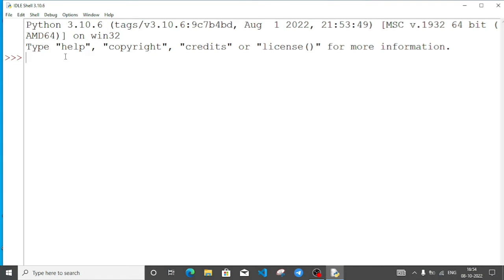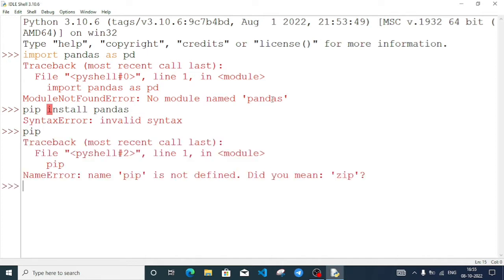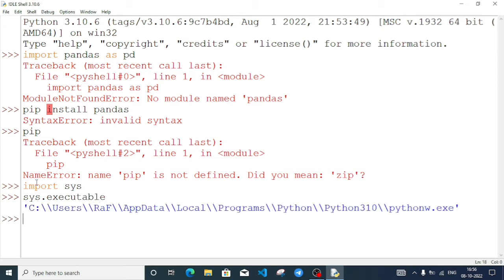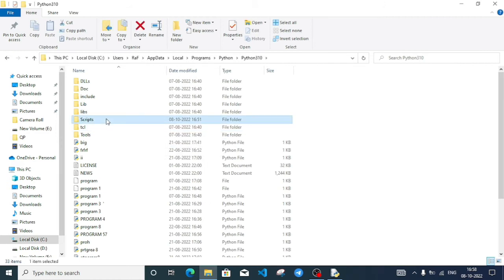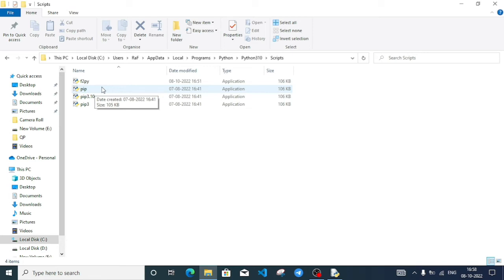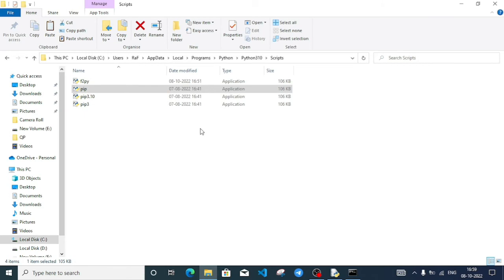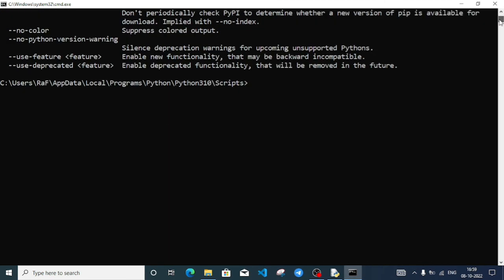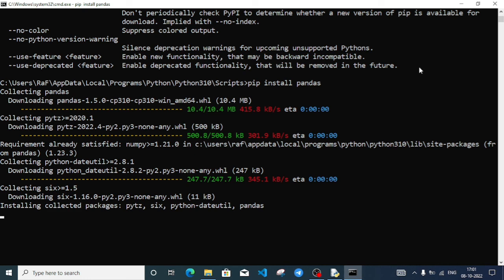How to install Module in Python IDLE - Python IDLE ত module কেনেকৈ install কৰিব